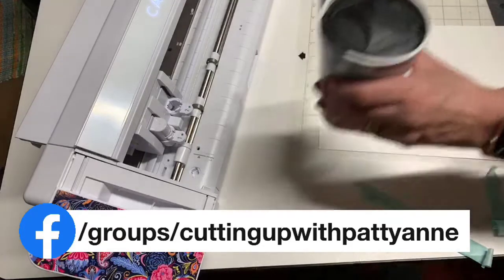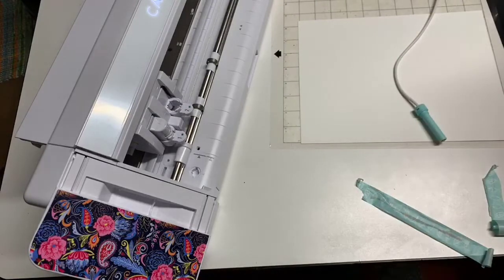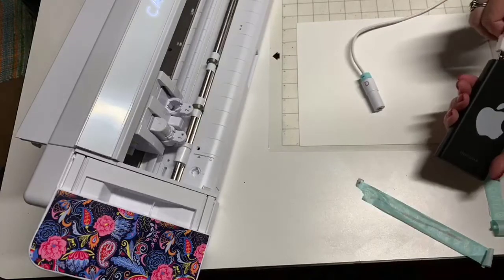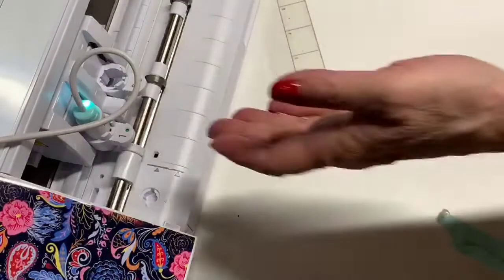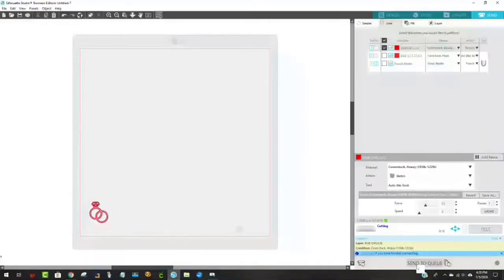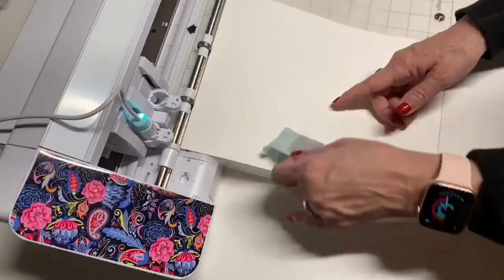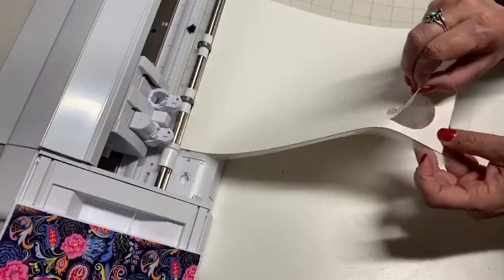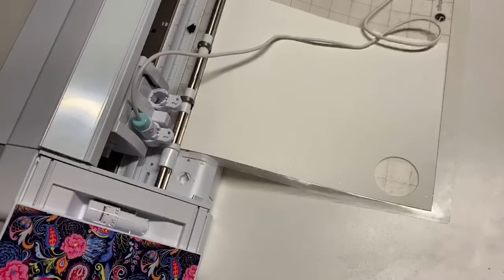WRMK FOIL QUILL in CAMEO 4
I walk you step by step through using the We R Memory Keepers Foil Quill with Cameo 4

I use the tee pad-it whenever I do t-shirts